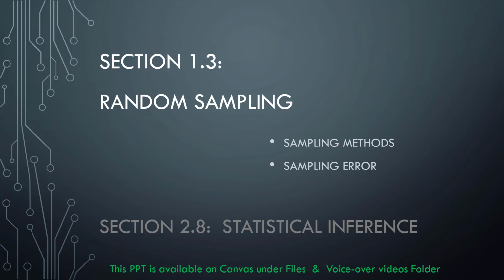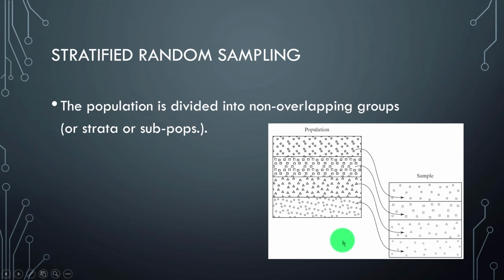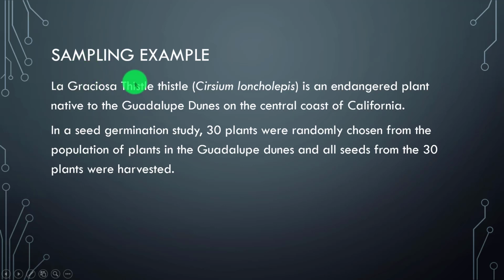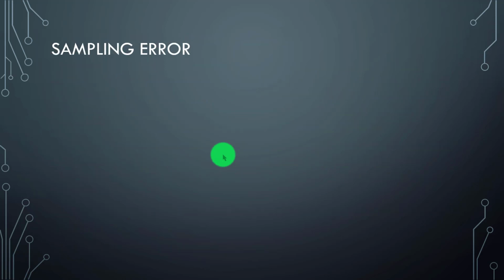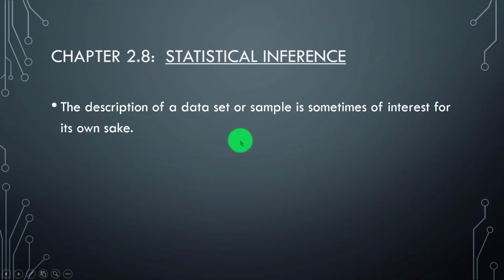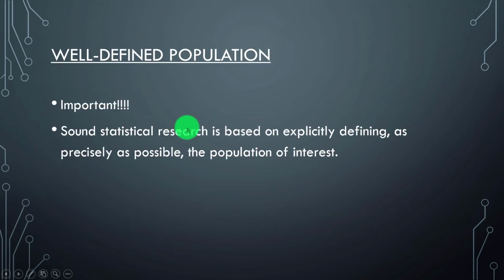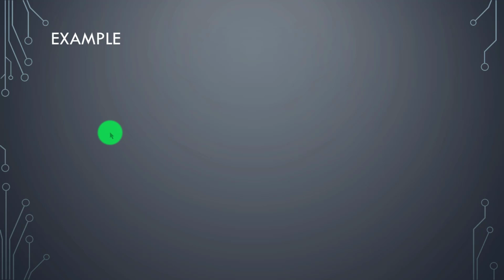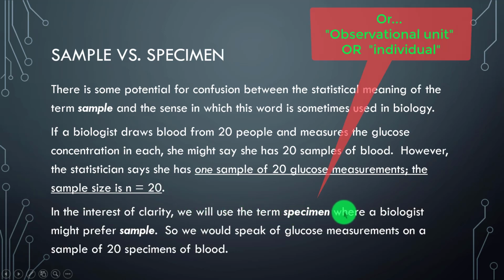Random Sampling & Statistical Inference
SRS: Simple Random Sampling  1:19
Systematic Random Sampling  2:46
Stratified Random Sampling  4:00
Cluster Random Sampling  6:36

Sampling Example 1  7:57
Sampling Example 2  10:04
Sampling Error  12:23
Bias  14:04
Biased Sample Example  14:43

Statistical Inference  15:42
Inference to the Population  19:43
Causal Inference  22:03
Example  24:57
Sample vs. Specimen  28:03
What's next?   29:03